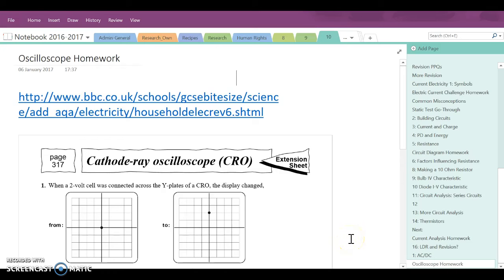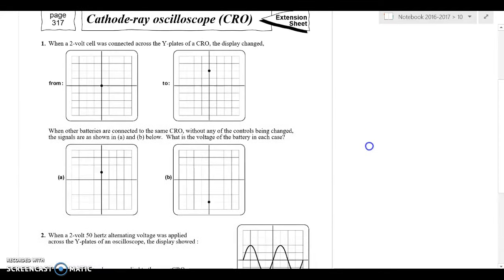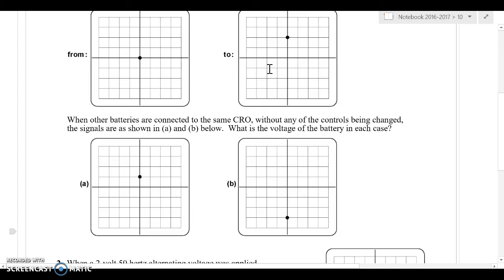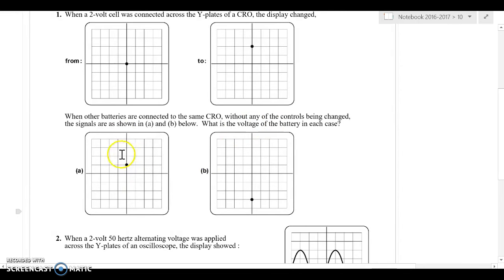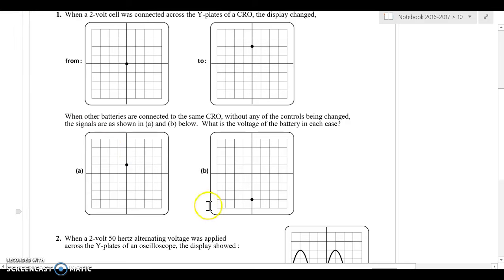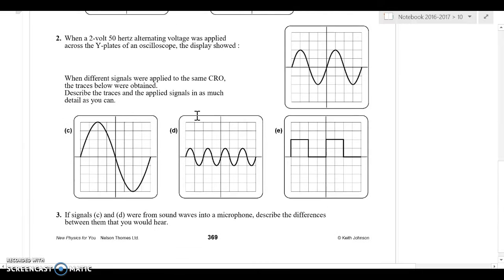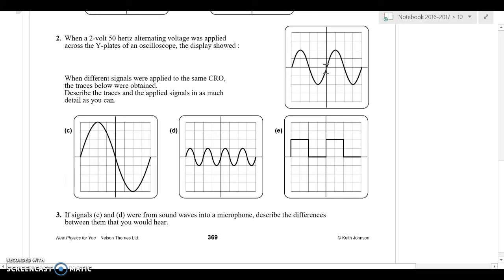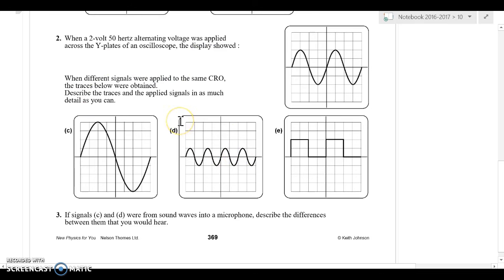10N Oscilloscope H/W